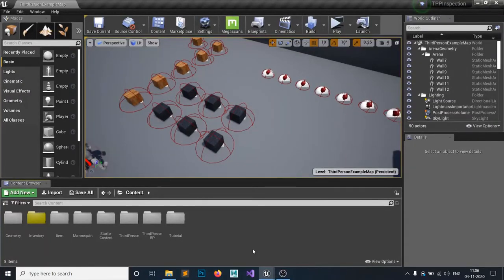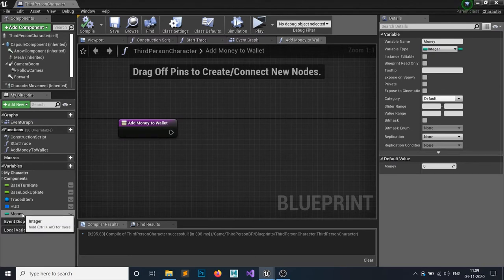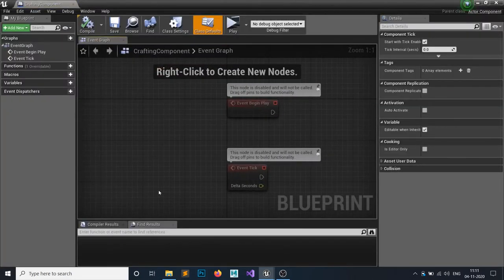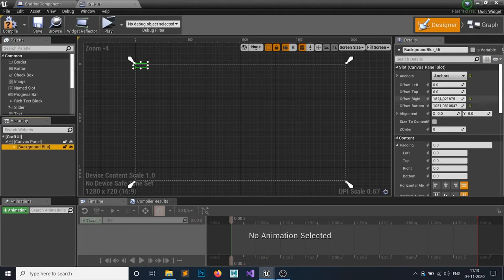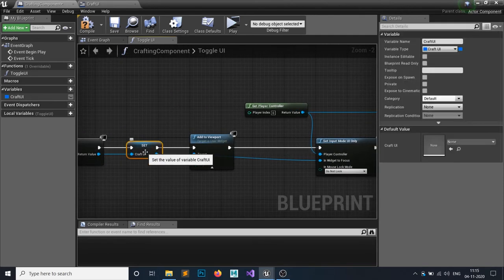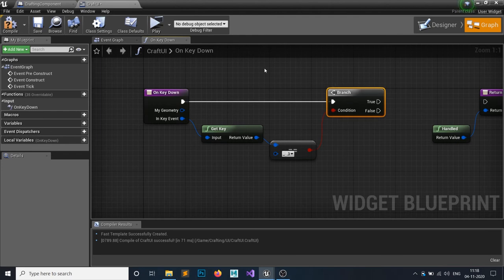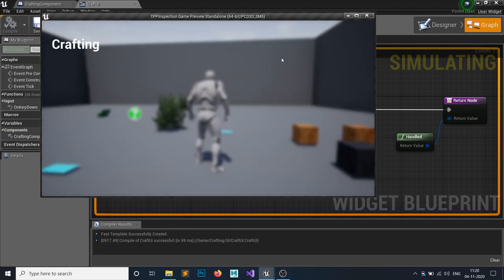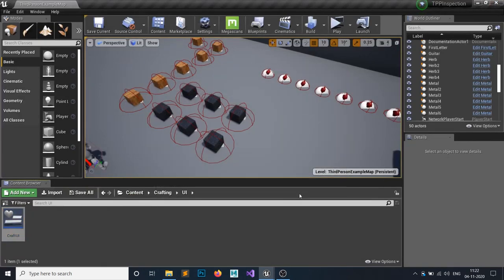Unreal Engine 4 - Crafting System Part 1 - Toggle UI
In this very first tutorial of crafting system, we will make a basic crafting UI and toggle it on and off. while toggling we will also set the input to ui and game vise-versa